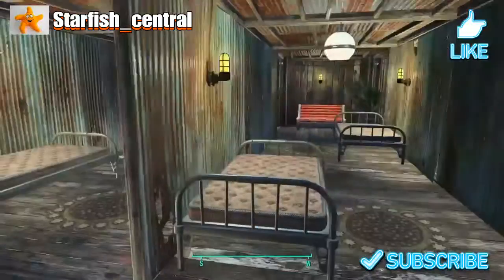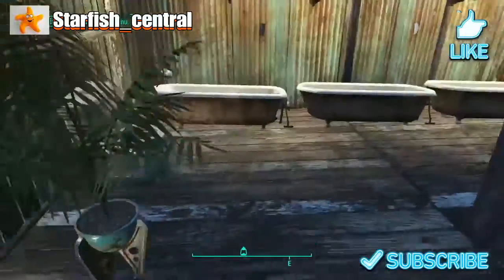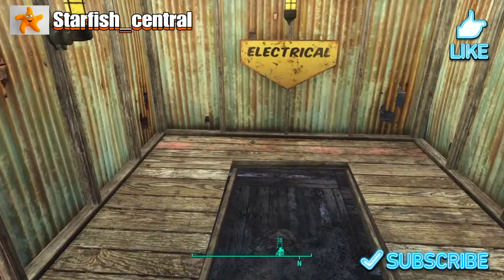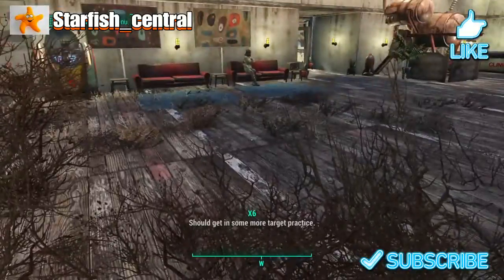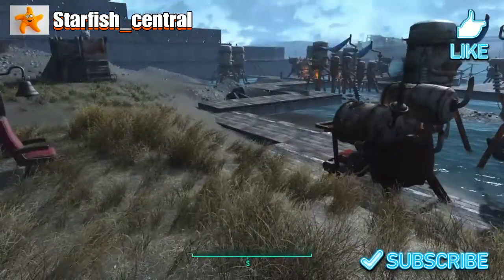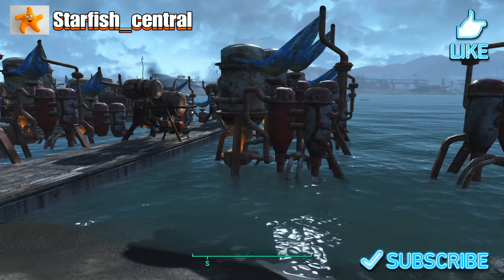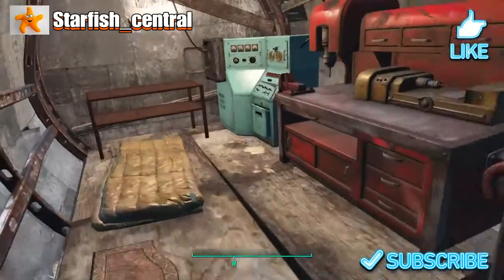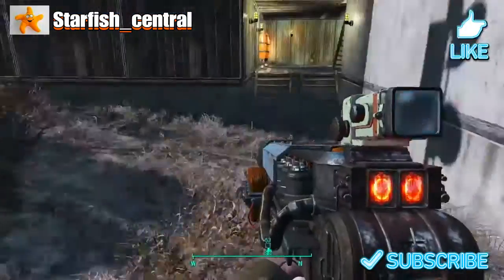17) Fallout 4 Settlement Tour (No dlc or mods) - Spectacle Island (+ Commentary).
17) Fallout 4 Settlement Tour (No dlc or mods) - Spectacle Island (+ Commentary). (My Channel is No Longer Being Sponsored).

Jewelsmith
SnowXy
Sergei Dobrev

Welcome to another one of my YouTube gaming videos. This is a video showing you a Settlement Tour in Fallout 4. The very first five of my Fallout 4 Settlement Tour Videos did not have an audio commentary, so I thought I would do some again, but this time with an audio commentary.